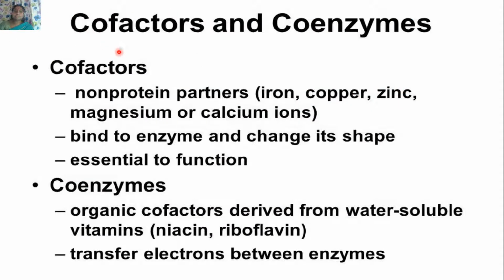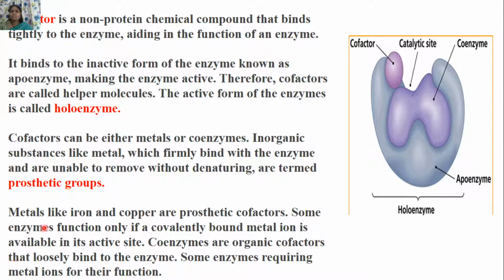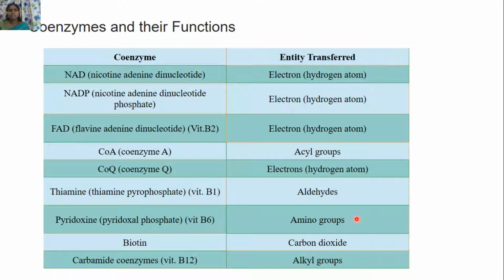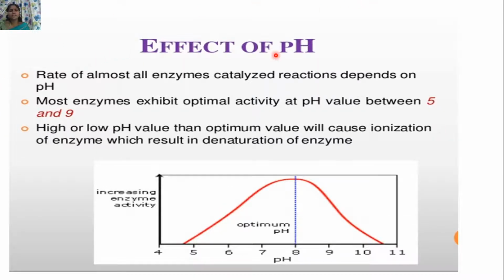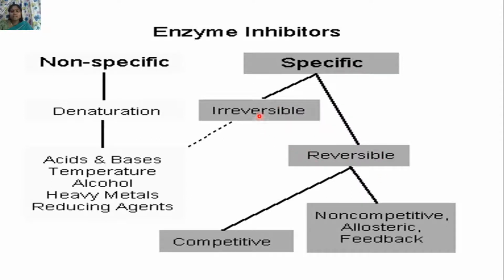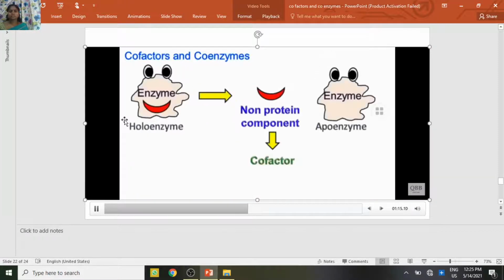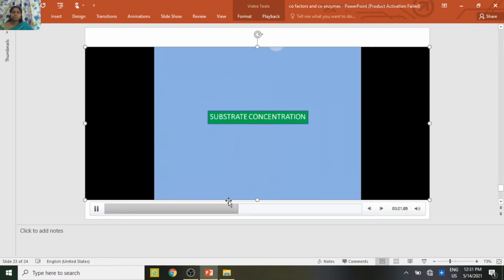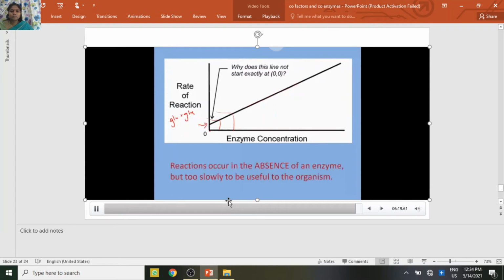Cofactors and Coenzymes-4 (Unit-2)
This video provides information on Coenzymes and Cofactor for Second B Sc., Biotechnology Students paper entitled"enzymology and cellular metabolism".